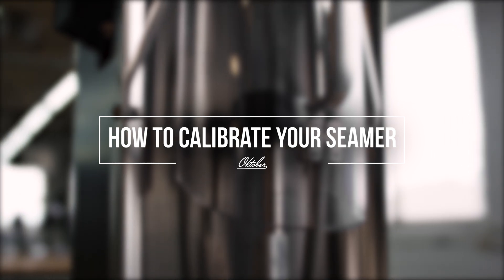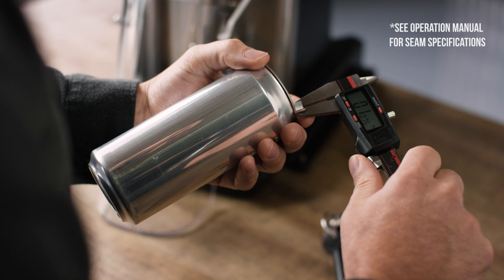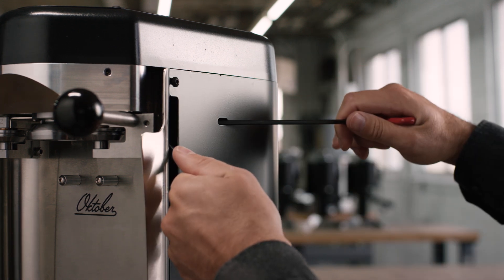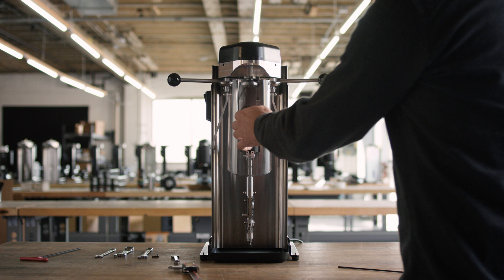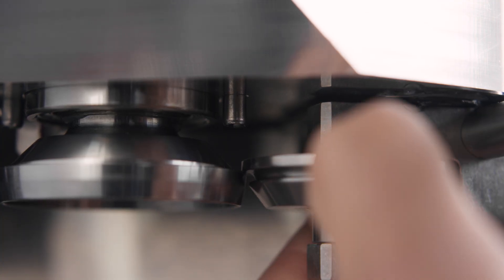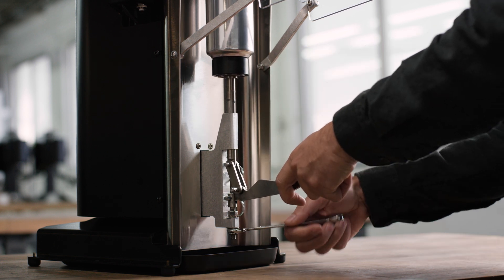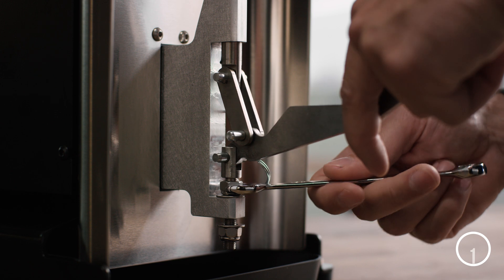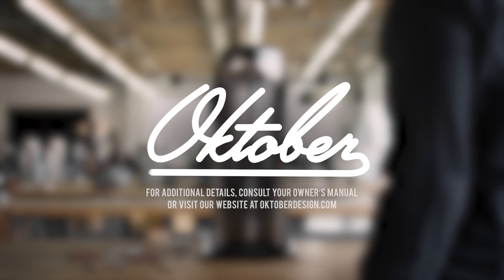How To Calibrate The Oktober Model 7 Can Seamer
This video details How to Calibrate the Oktober Model 7 Can Seamer.